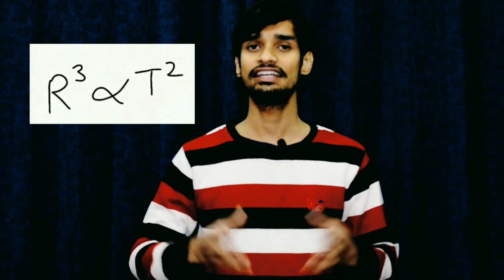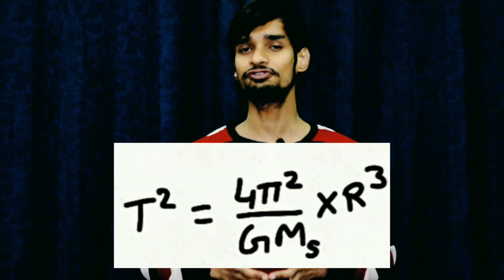Kepler's law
Do you want to learn a short glimpse of Physics?

Welcome dear friend,

Pour up your emotions because this is Physics in motion. In this course we're gonna learn comprehensive ways of Physics from scratch.

Step by Step we are going to explore all the fundamental and key concepts that become the basis of Physics.

After teaching 100's of students successfully in my Offline classes i decided to share this knowledge with the world.

In this course we're going to learn:

1. Motion & Rest

2. One dimensional motion

3. Graphs

4. Laws of motion

5. Gravitation

"In the 1st section we're going to learn absolute and relative rest and motion.

Difference b/w Distance & Displacement.

Rate that tells Speed & Velocity and finally rate of velocity which is Acceleration. In this section we will learn and get clear about Rest & Motion and all the basics you're gonna need to start understanding stop and moving."

"In section 2 We're going to learn One dimensional motion in which we will explore all the equations of motion that will take our knowledge to the next level. We are going to learn its derivation & its practical application that you're going to solve with me.."

"In 3rd Section we will explore Graphs.

Increasing, decreasing, uniform, Non- uniform motions. We're gonna see slope and area of the graphs. We're gonna see displacement time, velocity time and acceleration time graph & to represent motion and rest by graphs. So there's a lot to grasp and that much fun"

"In Section 4 we're going to see the Laws of Motion and meet with great minds.. Galileo, Kepler, Aristotle & Our Friend Newton. We're going to learn Parabola and Trajectory path and its motion and after this you will able to calculate and understand what actually happen when a ball is thrown up and horizontal (2 dimensionally) and finally we will learn all the 3 most famous laws of motion gave by Newton. This section has packed fun that is waiting to unwrap by you"

"In Section 5 we're going to learn Gravitation one of the greatest discovery in Mankind. Its understanding started with ground and take off to the launching of Satellites and Rockets. In this section we're going to explore all this amazing science. So join now and master the art of Physics"

If you tired of resources and still can't start your Physics journey. This is perfect place to start with. You will feel like you are creating Physics.

I am gonna update this course even further with more updates.. So don't miss out!

Join now and

Feel it!

Infusionx presents a new way to understand technology and science.  Tech news, stories, behind the scences, understanding deep and unraveling facts and foundation for understanding..
Everything from talk to think to find and explore we do everything speak, interview, learn, experiments, questioning, challenge, google, code, travel and discover new way of thinking..

We read everything from mind of people to everything that we mind.